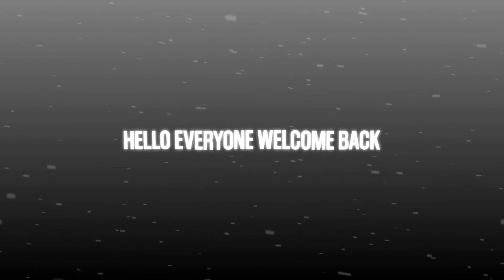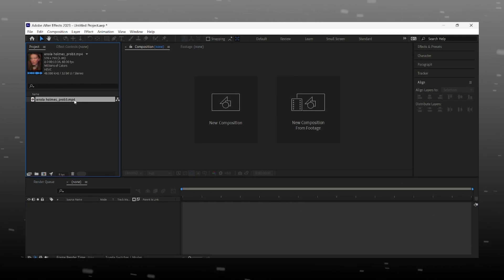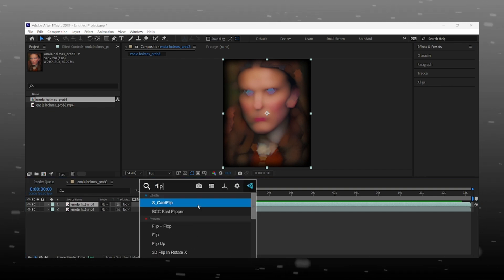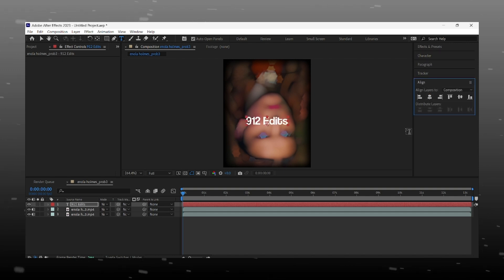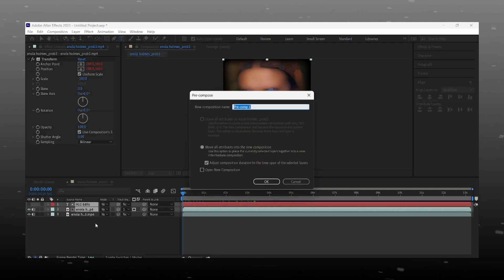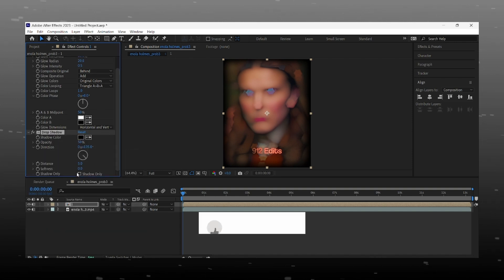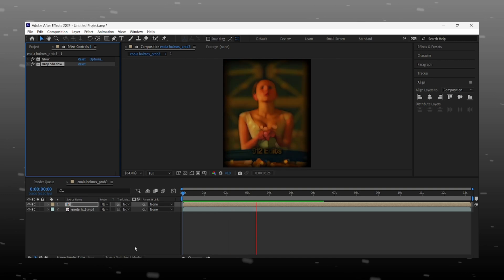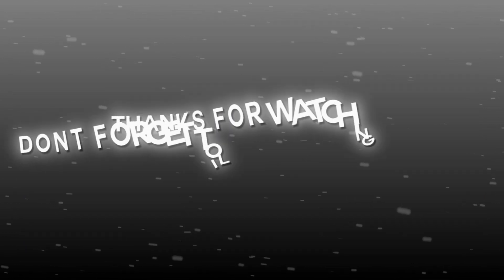REFLECTIVE GLOWING WATERMARK | AFTER EFFECTS TUTORIAL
1. WATERMARK FOR TIKTOK EDITS
2.GLOWING WATERMARK TUTORIAL AFTER EFFECTS 2023
3.HOW TO MAKE WATERMARK AFTER EFFECTS

4k quality tutorial
4k quality after effects and topaz
topaz quality settings
watermark making after effects
after effects tutorial
after effects
tutorial after effects español
tutorial
after effects motion graphics
after effect